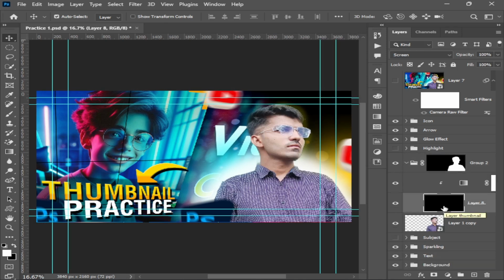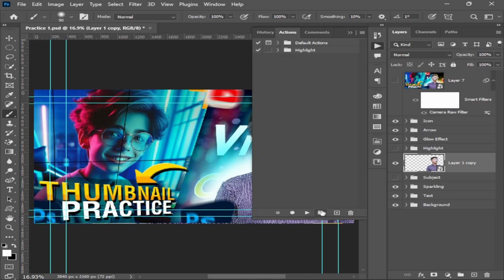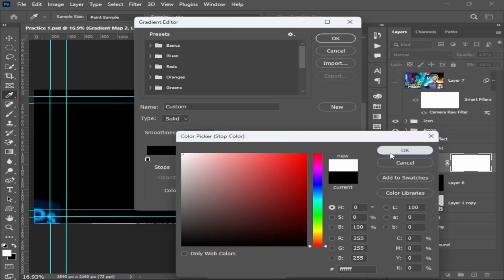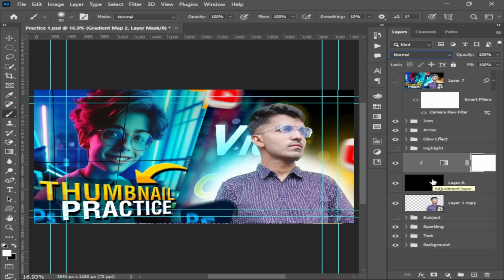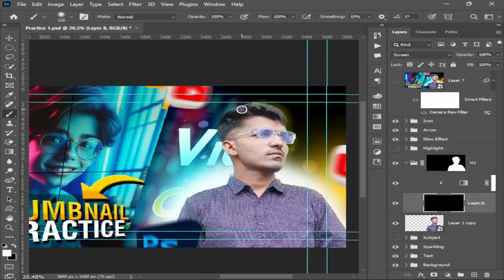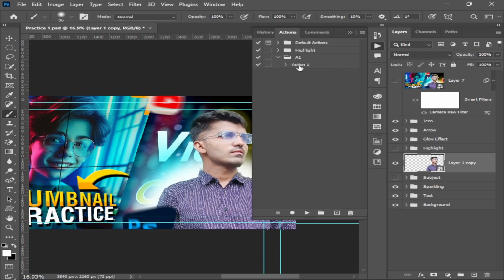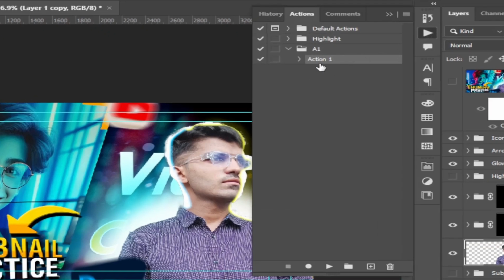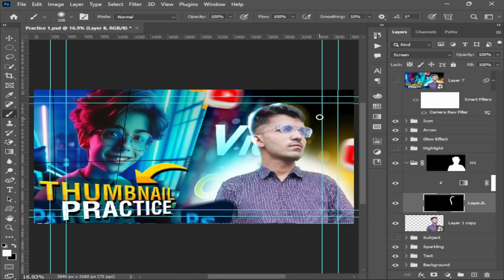Step-by-Step Guide: Recording & Installing Photoshop Actions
► TIMESTAMPS:
00:00 Intro
00:12 Play Action
00:45 Record Action (Scratch)
03:26 Action Recorded
05:30 Export & Import (Action)
06:36 Outro

Unlock the full potential of Adobe Photoshop with our comprehensive guide on recording and installing actions. Whether you're a beginner or a seasoned designer, this tutorial will streamline your workflow and enhance your productivity.

In this video, you'll learn:
-Step-by-Step Recording: How to create custom actions to automate repetitive tasks.
-Easy Installation: Methods to install and manage actions for efficient editing.
-Pro Tips & Tricks: Expert advice to optimize your actions and save time.

By the end of this tutorial, you'll be equipped with the skills to boost your Photoshop efficiency and creativity.

Best Regards:
Mujahid-Official